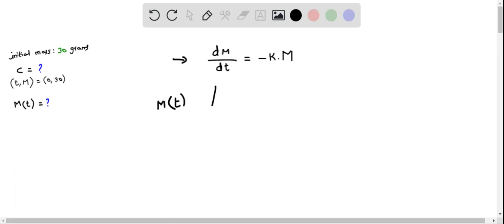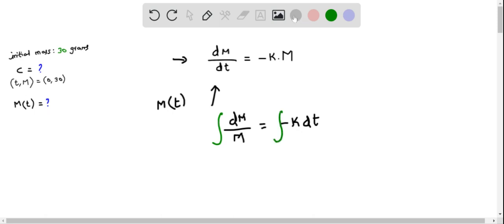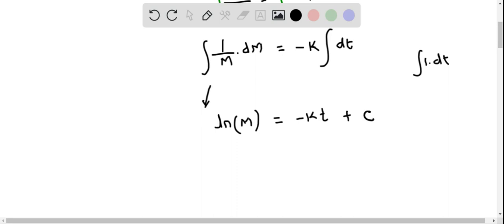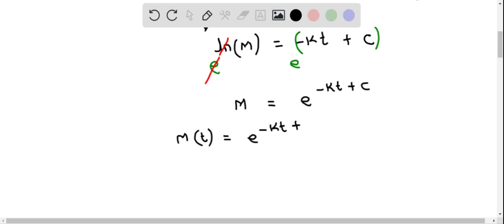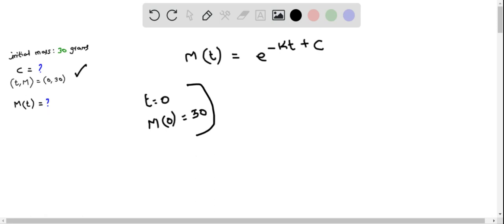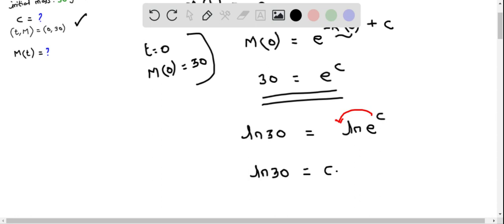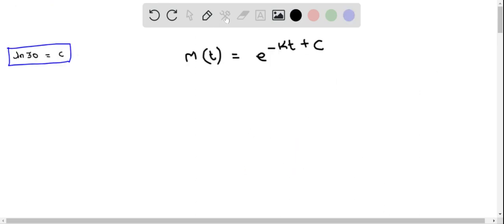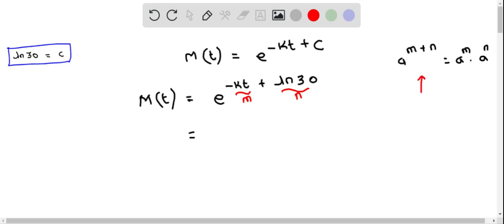Calculus AB Solve diff equation by separable method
Solve diff equation by separable method